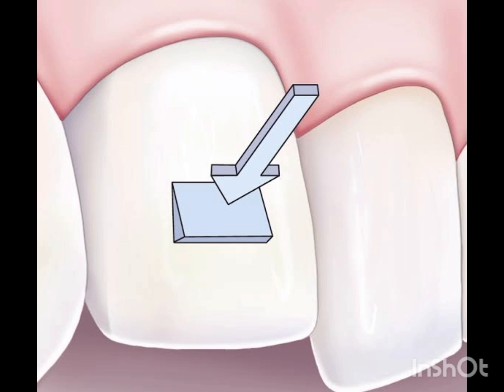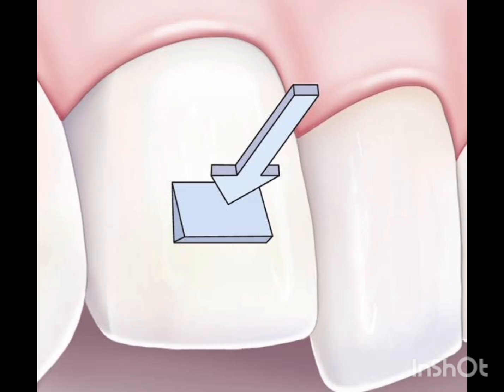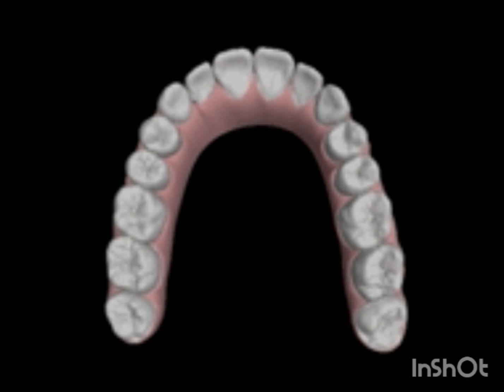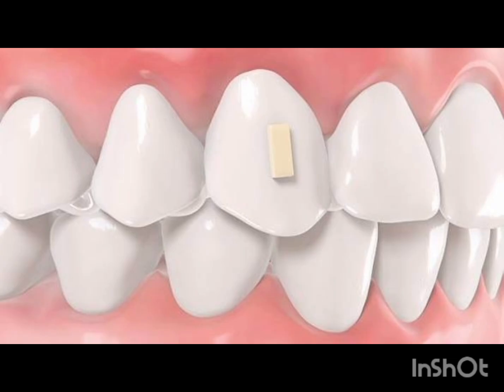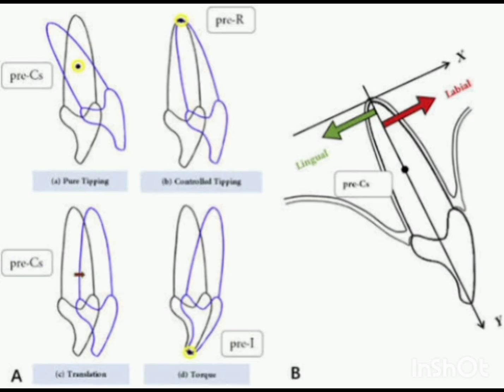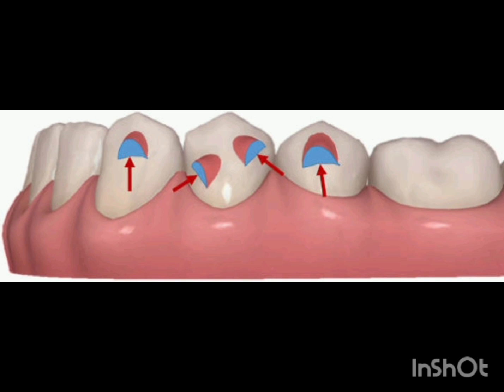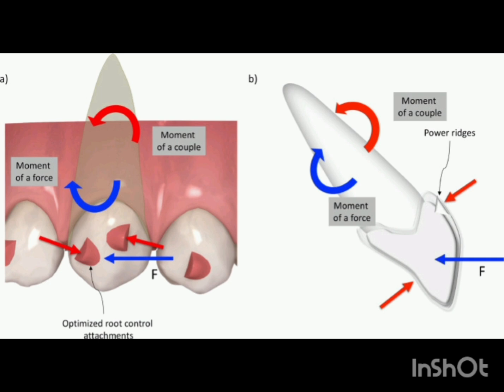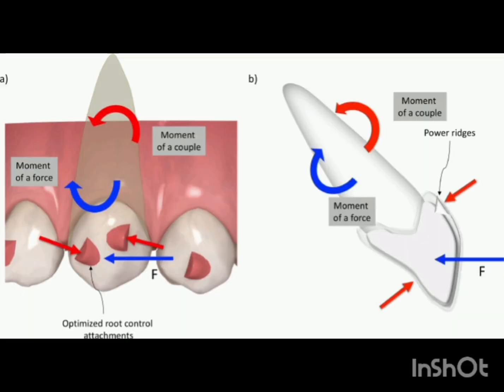Biomechanics of aligners